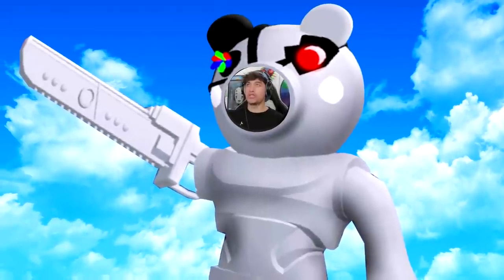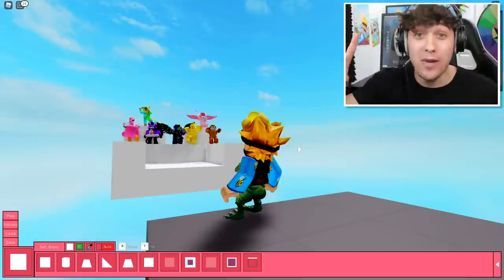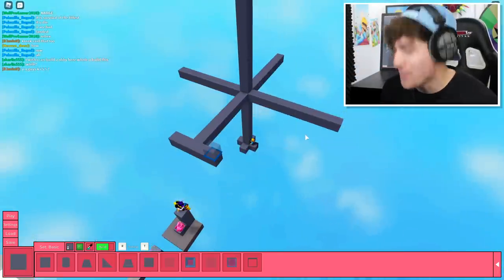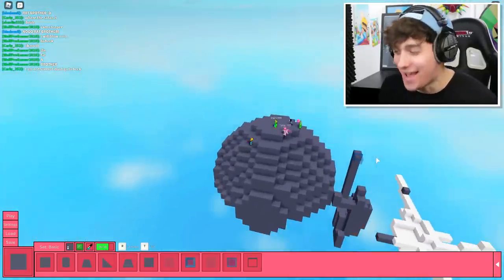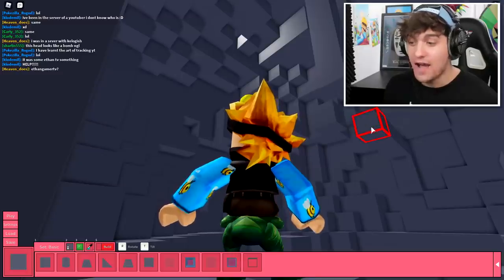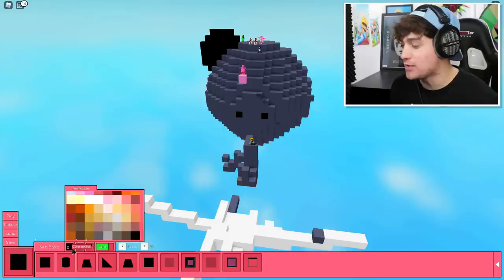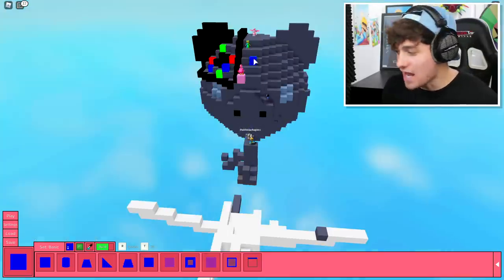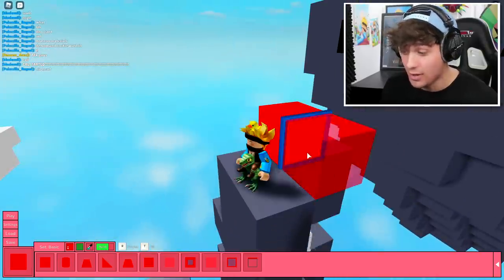Roblox Piggy But Im INSIDE Robby Piggy.. (Piggy Build Mode)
Today i Create Robby from Piggy a Inside of roblox piggy Build Mode and then play the map inside of him... i also have a TON more roblox piggy build mode IDEAS and TUTORIALS for you guys so Stay around to check em out!!

🛒 Hottest Merchandise!!

--Credits--

Music & Sounds:
Epidemic Sounds